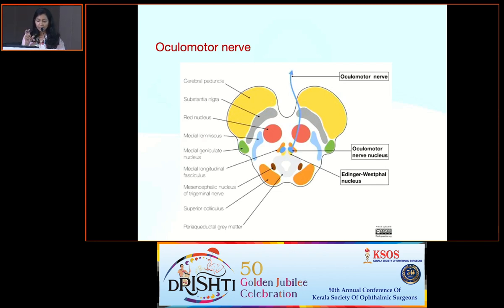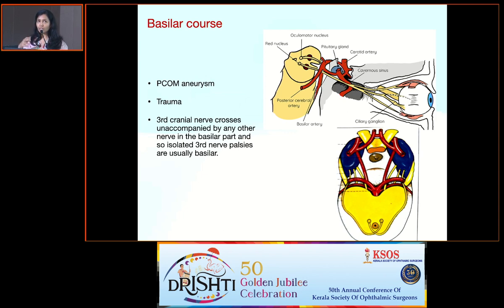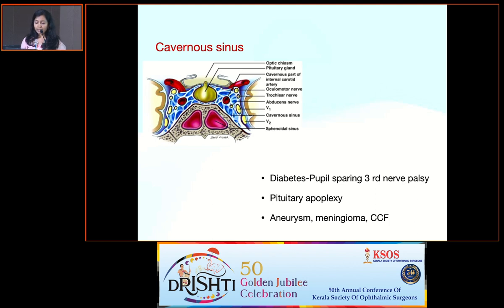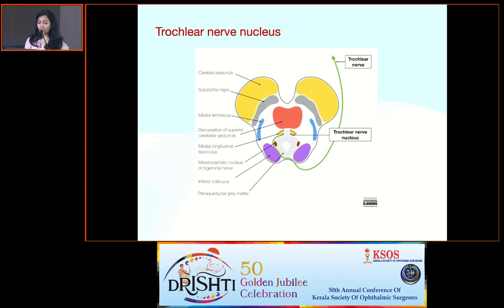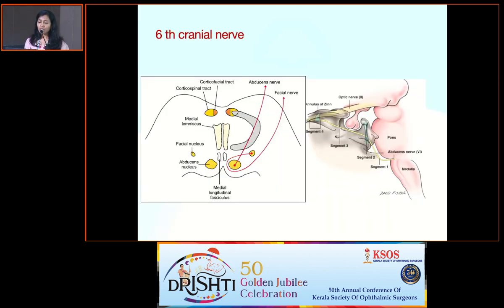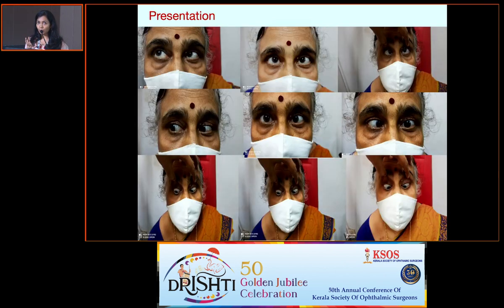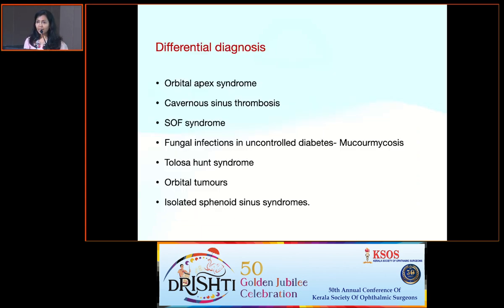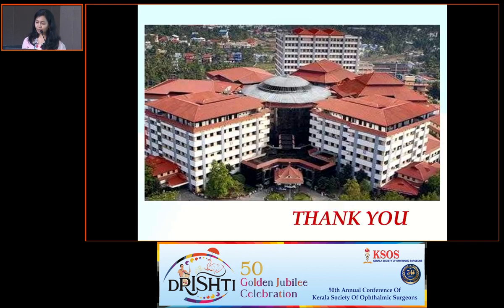KSOS2023 IC14 Topic Dr Rehna Rasheed Cranial nerve palsies